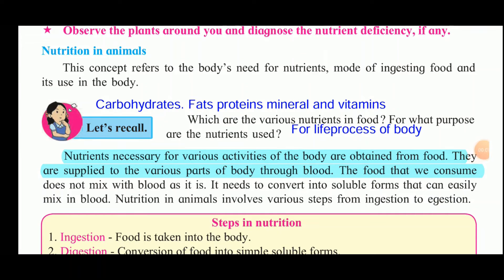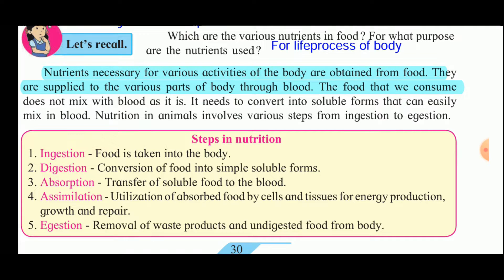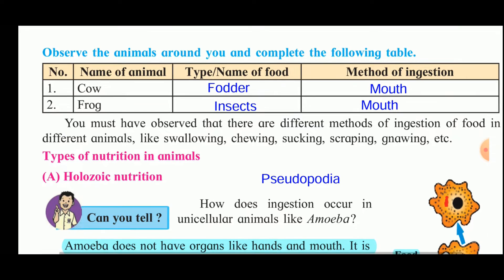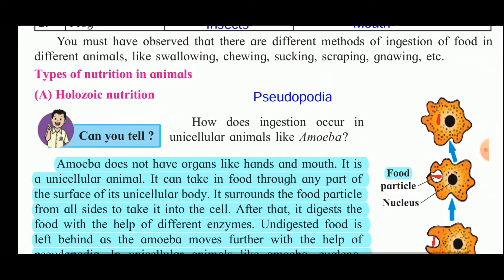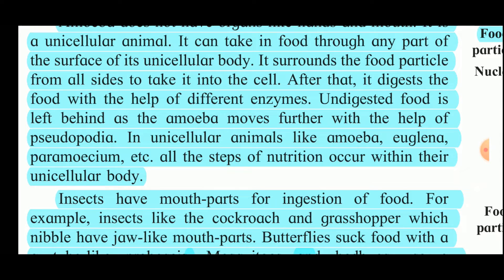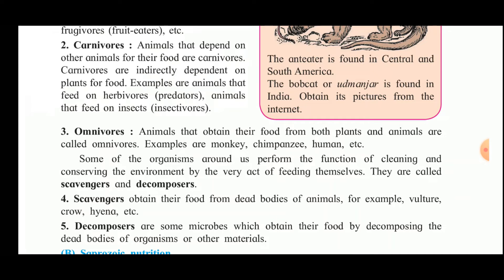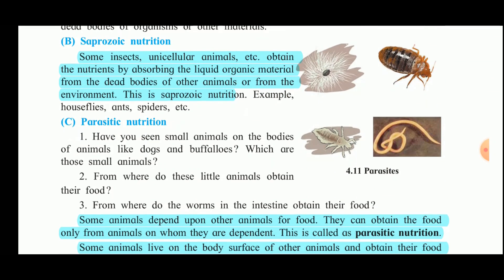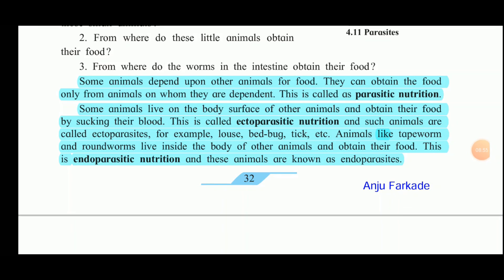Science Chapter 4 Nutrition in Living Organisms (Part 3) Std VII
This video is about Science Chapter 4 Nutrition in Living Organisms (Part 3) for Std VII by Mrs Anju Farkade